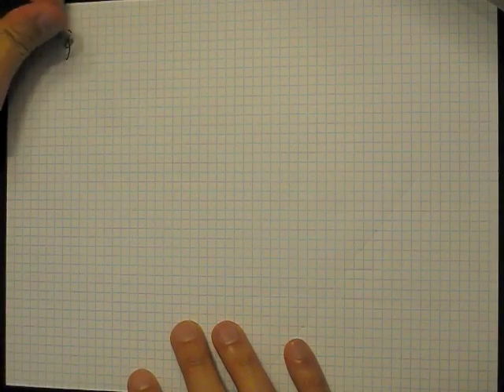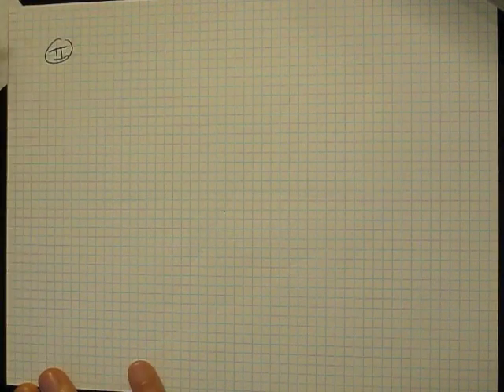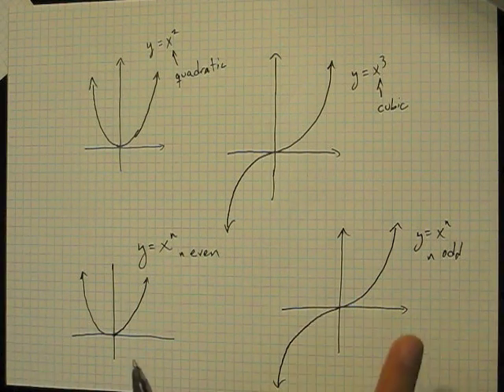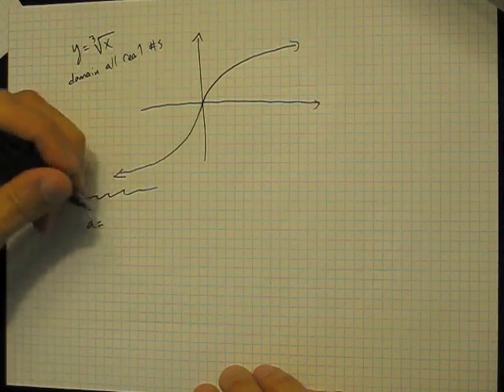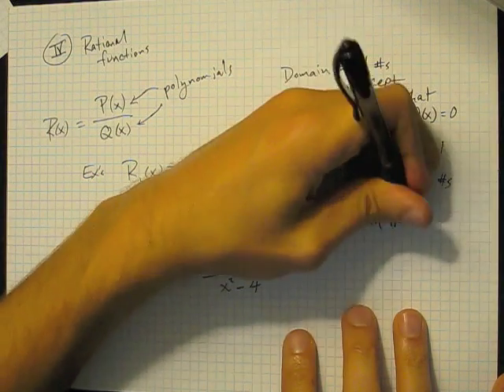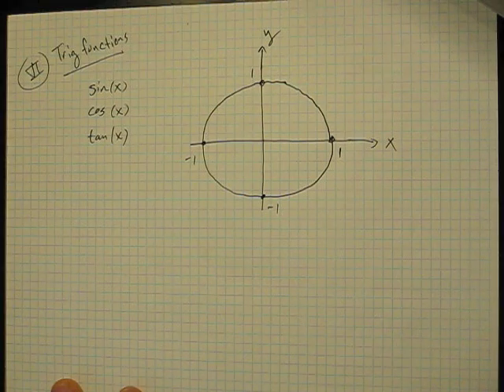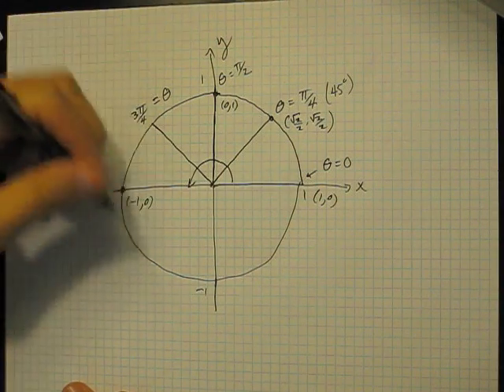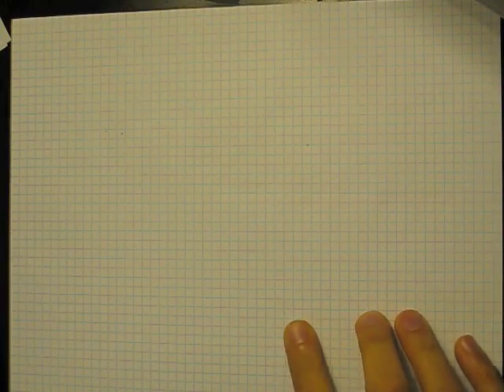Calculus: Chapter 1.2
Cataloguing the essential functions. Precalc material.